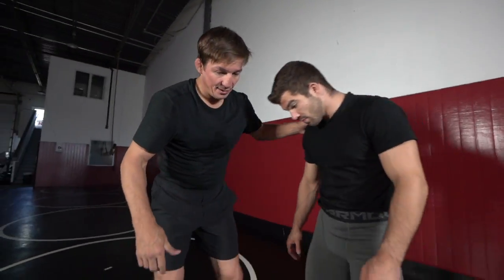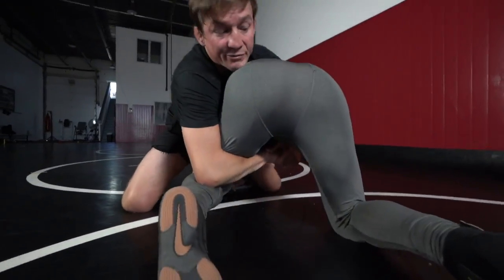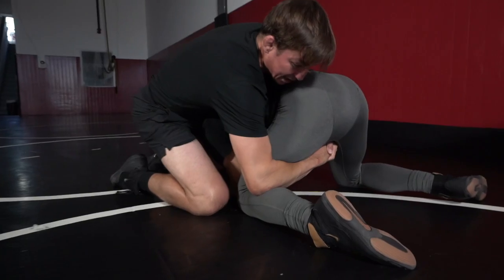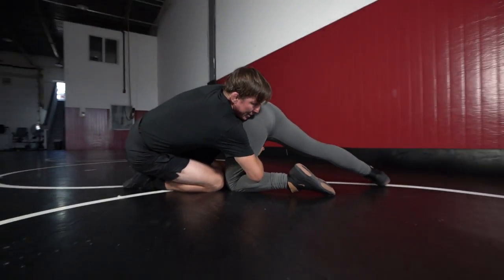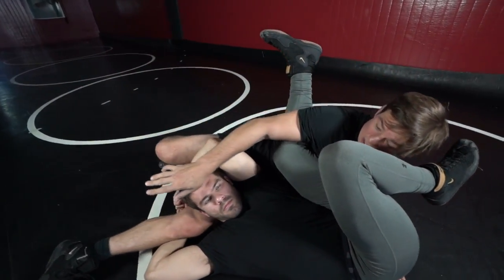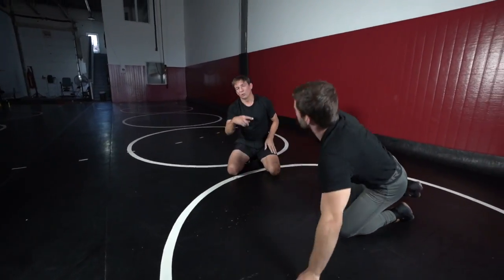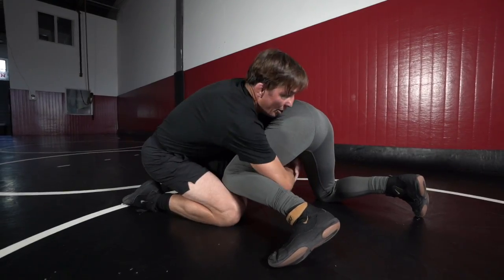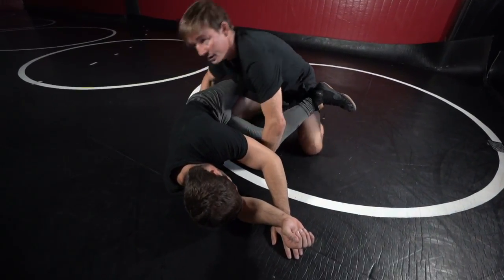Final Counter Single Roll Through